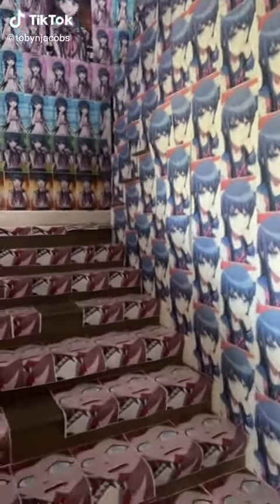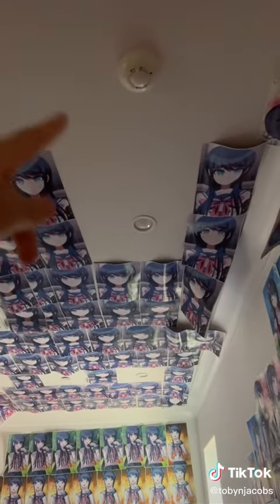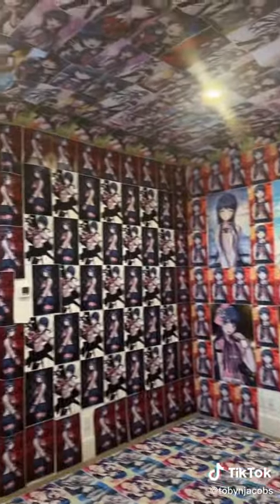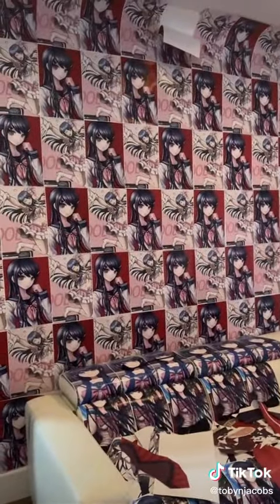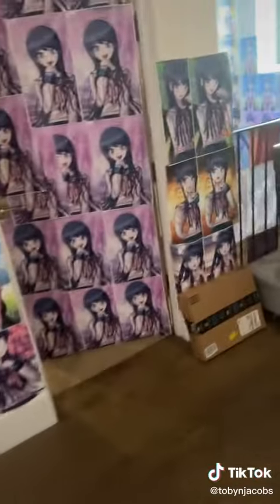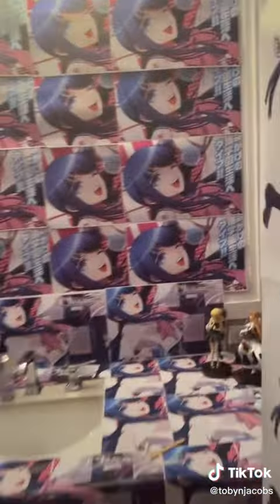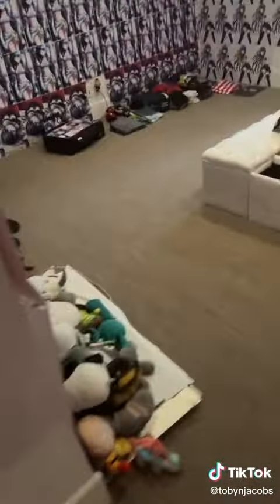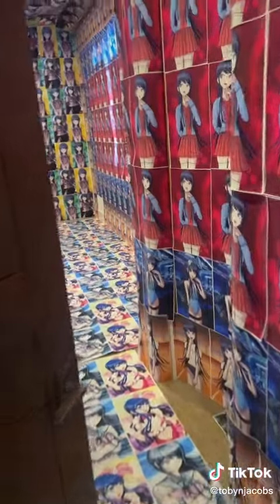The House of Maizono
She died in the first chapter